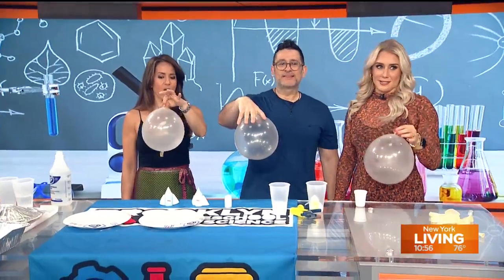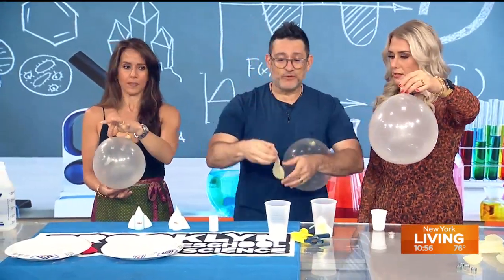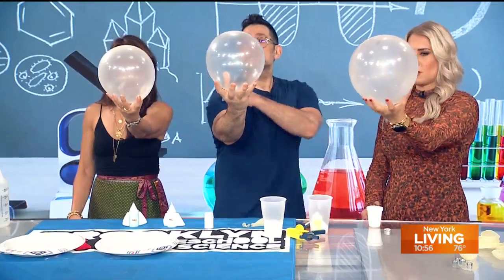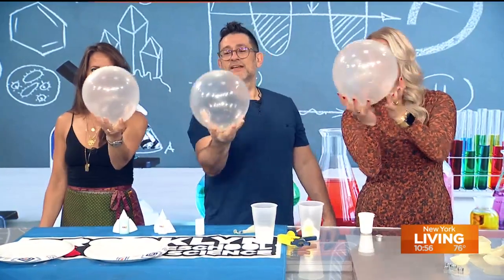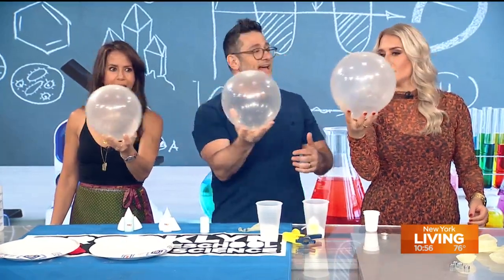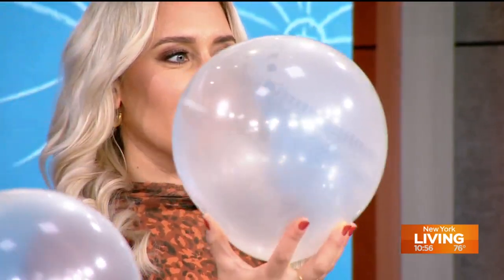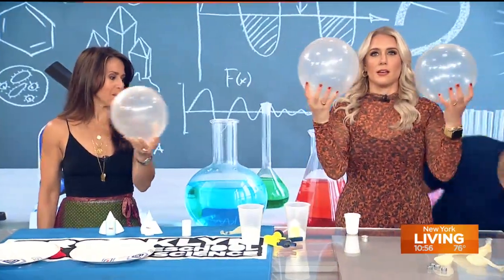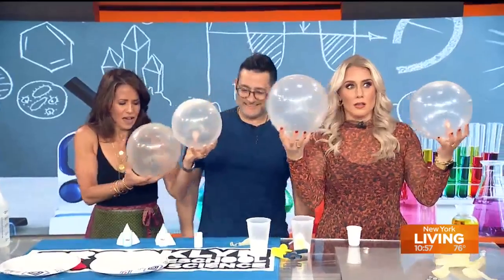Kid-friendly experiments from Carmelo the Science Fellow: Part 2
Carmelo Piazza, also known as Carmelo the Science Fellow, has been teaching science to Brooklyn children for almost two decades.